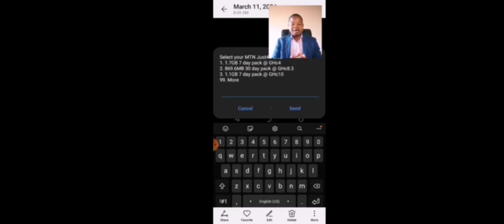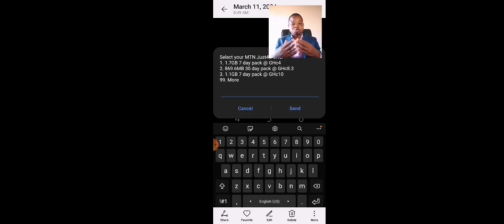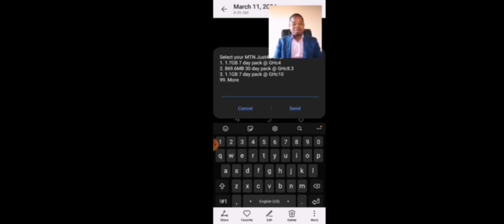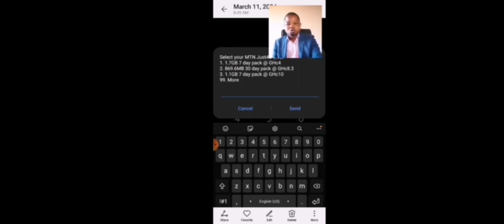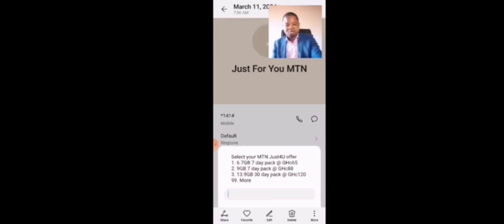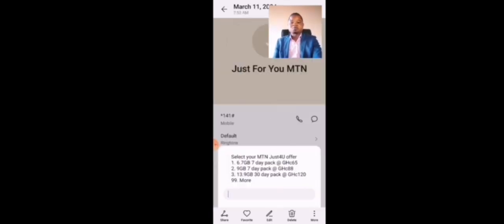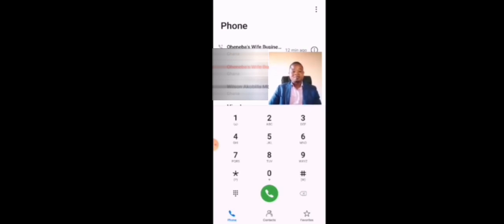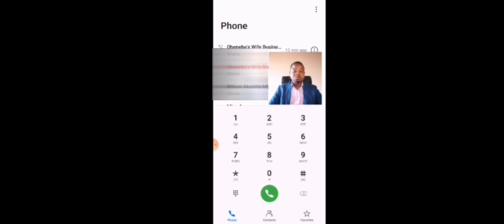How to get cheap MTN data bundle in Ghana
In this video I show you this cheap offer of internet data on MTN where you can buy a 1GB bundle for as low as GHC2.30
Follow the link below to check my latest and powerful life-changing book
 Do you have a goal or a dream that you want to achieve but you don’t know exactly where to begin or how to go about it? Do you feel you are not making maximum use of your God-given potential? Do you want to know how Natalie du Toit, despite her disability(has only 1 leg) went on to win at the Olympics against able-bodied people? Franklin D Roosevelt went on to become one of the best US president despite his physical disability. The Wright brothers who invented the aeroplane were high school dropout outs and bicycle mechanics who never had university education, there are so many other similar stories I can give on and on...but the point I am trying to make here is "how do ordinary people who come out of nothing achieve extraordinary success?"
Why does average products sell in the market when people with great products or skills fail to sell? If you have any of the above questions, this book is the best for you. In summary, you will learn the following from the 15 chapters of this book:
1. How to discover life’s purpose and move from where you are to where you really want to be in life.
2. How to break the mental barriers that are stopping you from achieving your biggest goal.
3. How to set your most ambitious goals and dreams and achieve them faster than you ever thought.
4. The secret power of your subconscious mind how to use your mind to get everything you want.
5. How determination and persistence can make you win against all odds
6. Effective time management strategies for high productivity.
7. The power of courage and risk taking
8. Decisions and choices: the forces that shape our destiny.
9. Networking, relationships and right positioning
10. Imagination, critical thinking and creativity
11. Financial independence and entrepreneurship
12. Habits, addiction and health
13. Preparing for the future
14. Developing a new philosophy of achievement
15. Conclusion: take action, leave